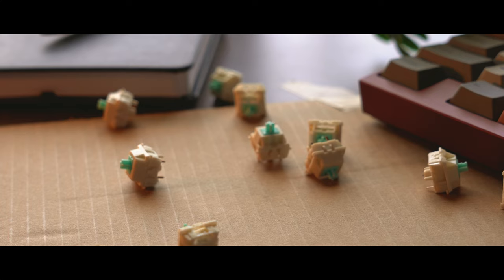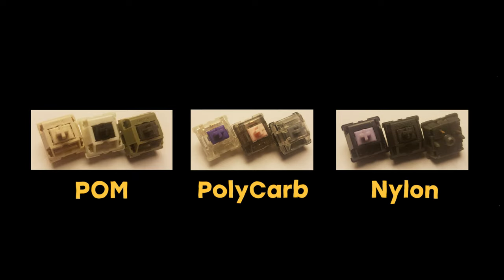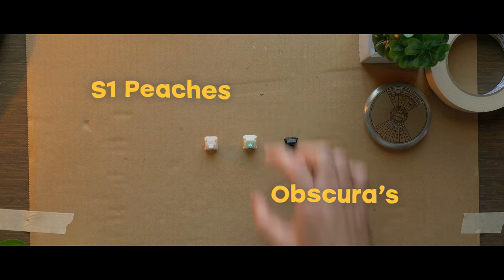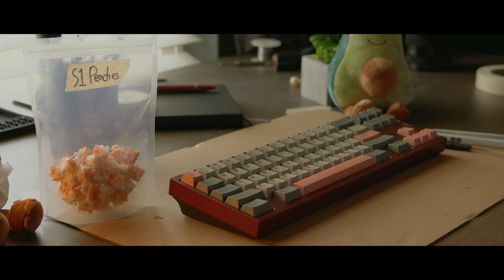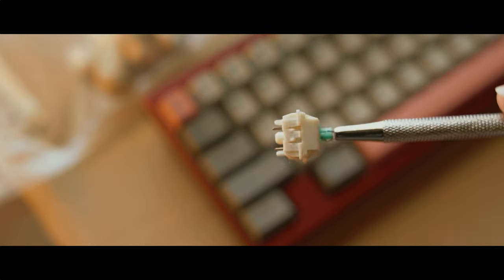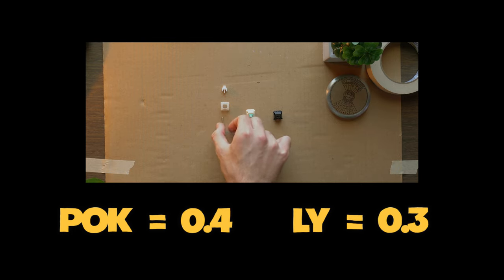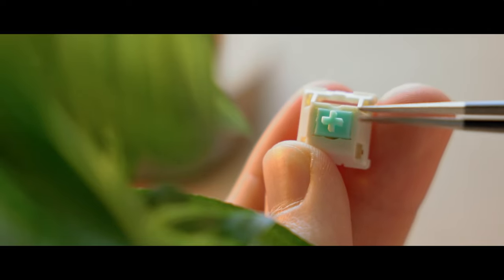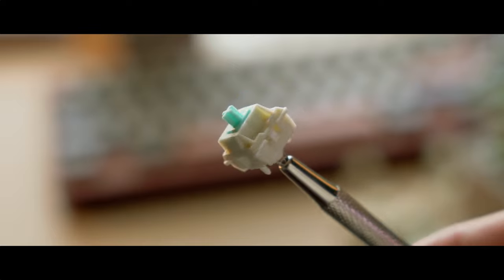Linear switches made from something new? | X Switch Review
These are the X Switches from UniKeys and with a new combination of materials these sure are interesting. Join us LIVE on Twitch on Sunday, May 7th to showcase and build our XOX70 with X Switches.

↜ TIMESTAMPS ↝
0:00 - Intro
1:22 - Specs
1:53 - Uncommon Materials?
2:23 - Springs
2:45 - Sound Test (S1 Peaches)
3:04 - Sound Test (Obscuras)
3:25 - Sound Test (X Switches)
4:11 - Sound
4:38 - Feel
5:18 - Stem Wobble
5:41 - Conclusion